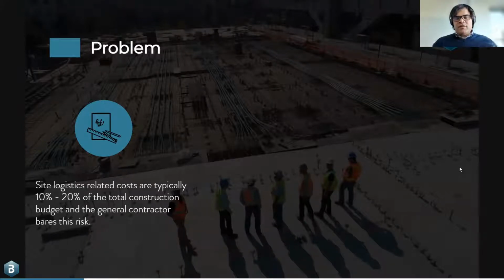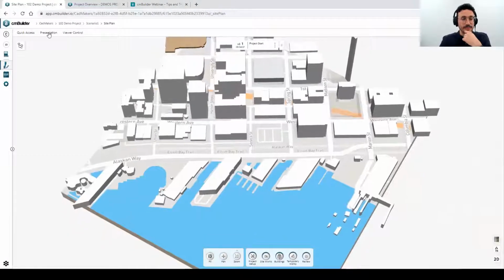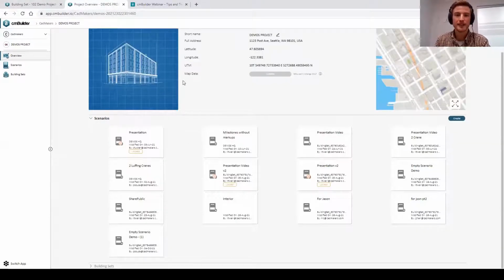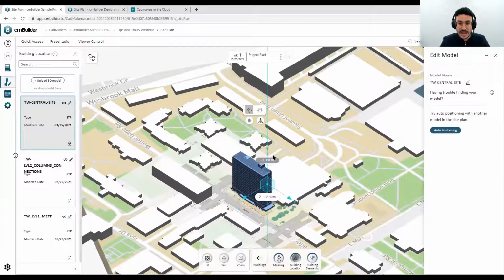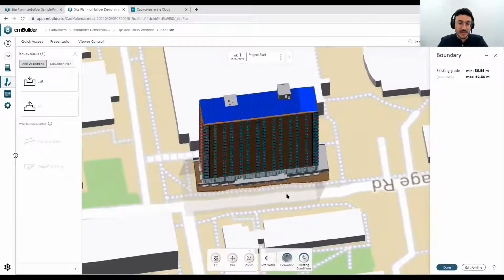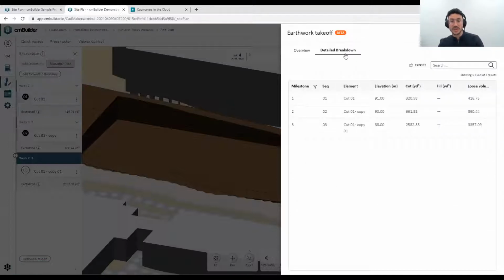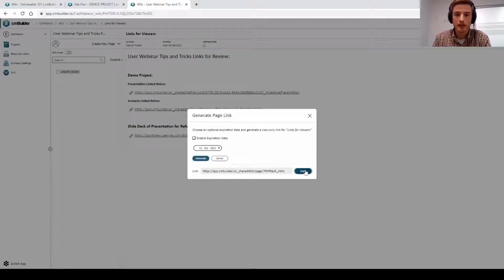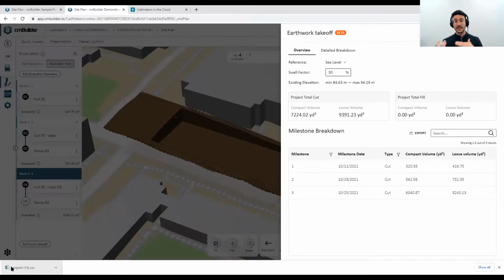User Webinar | Tips & Tricks to getting the most out of cmBuilder.io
The cmBuilder team hosted a user-focused webinar as part of our "Digital Construction for All" educational series, sharing insights on how to get the best out of the platform, tips & tricks, and also showcased the "Fill" operation of the excavation feature set.

cmBuilder.io is a web platform that makes it easy for users to digitally simulate the construction process and accurately bid, plan and win projects.

 - Model in 3D directly in your web browser.
 - Simulate construction sequencing and temporary resources in 4D.
 - Quantify elements automatically.
 - Share data and intelligence with live links, frictionless accessibility from any smart device.

We believe that the best projects are set up for success before a shovel even hits the ground! Want to start planning and simulating your own construction site?

Need more information on how it works? Schedule a customized demo for your company at your convenience!